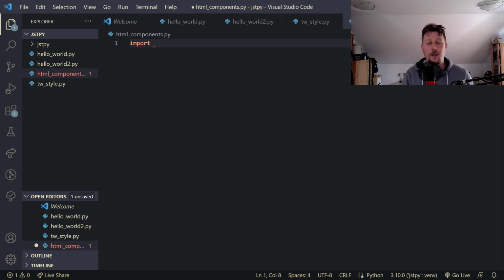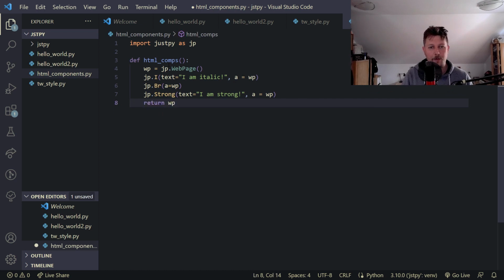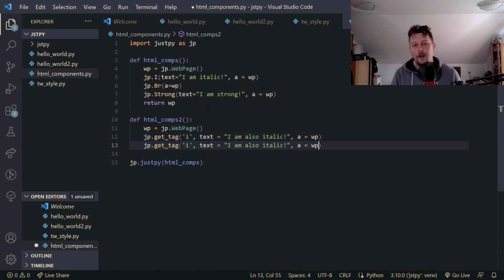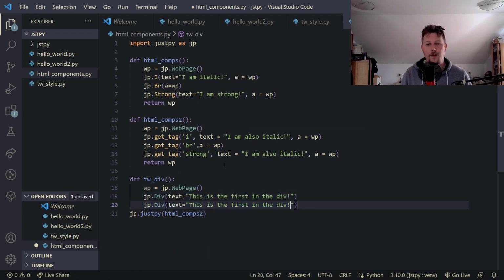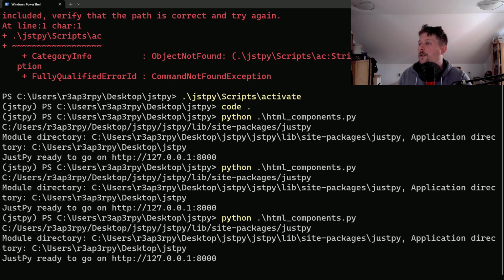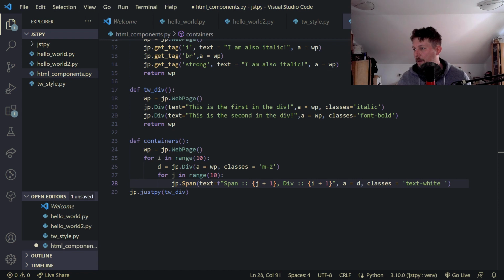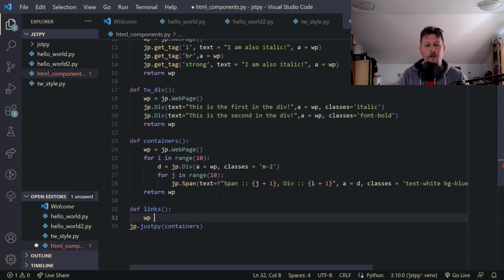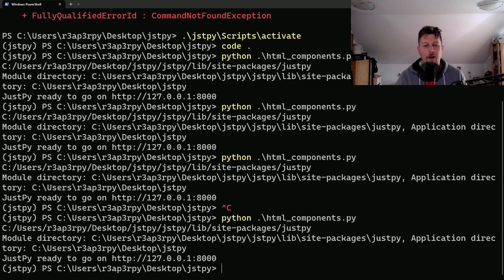Python - JustPy - HTML Components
In this video you will learn how to use html components in justpy module of python.